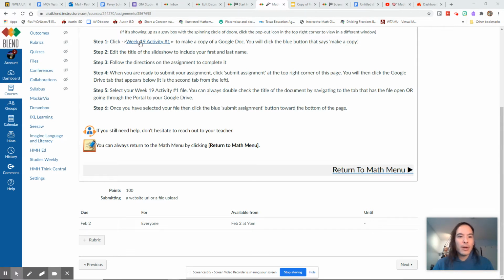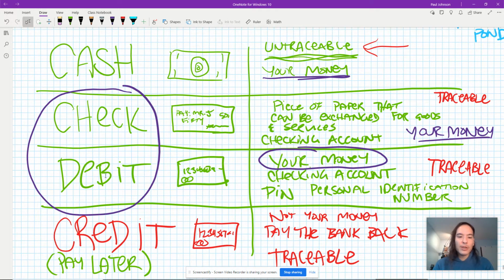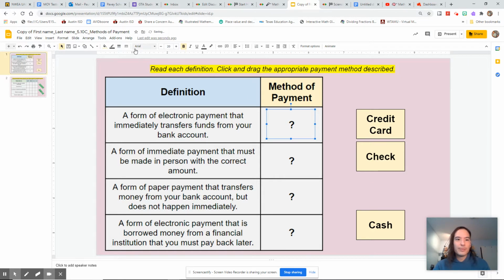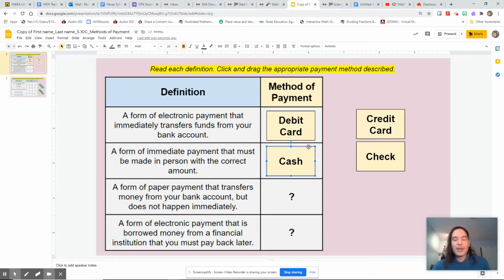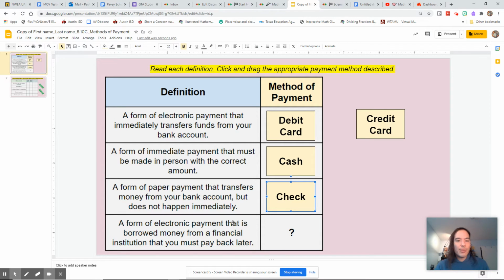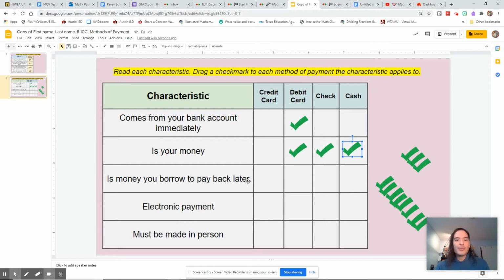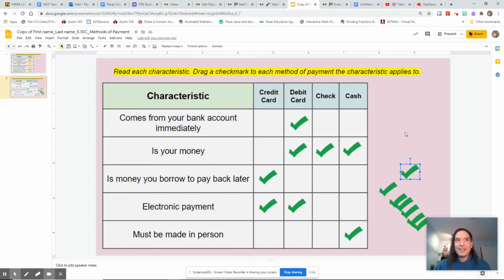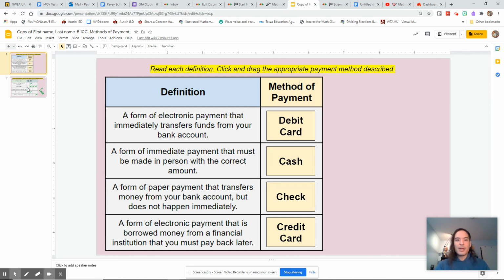🎤* Math Feb. 2: WK 19 Activity #1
CASH - Untraceable, YOUR money

CHECK - YOUR money, Piece of paper that is an agreement that you will give someone an amount of your money.

DEBIT - YOUR money, Uses PIN (Personal Identification Number), electronic payment